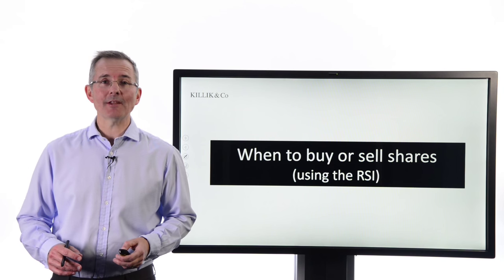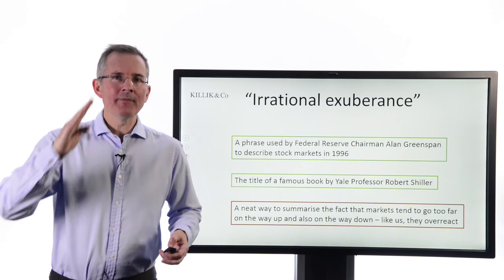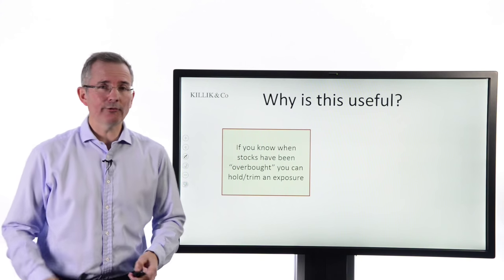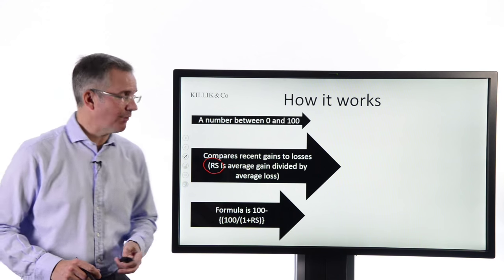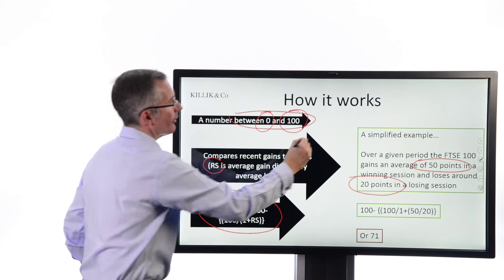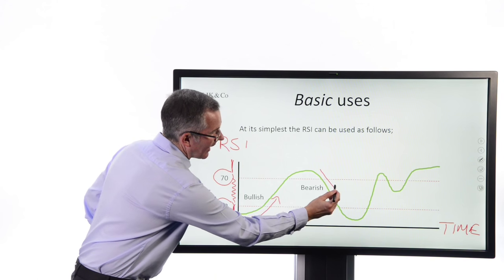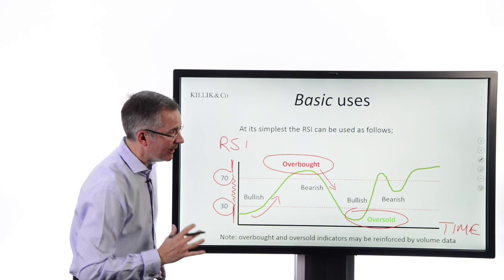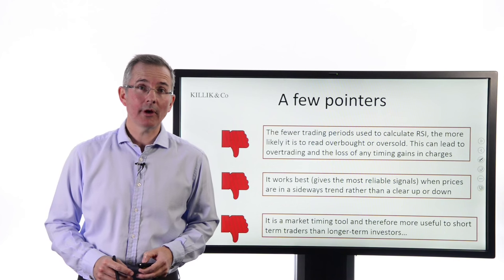Tim Bennett Explains: When to buy or sell shares (using the RSI)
Share investors should aim to add to, and trim, their holdings at the best moment. The Relative Strength Indicator can help – here’s how it works.